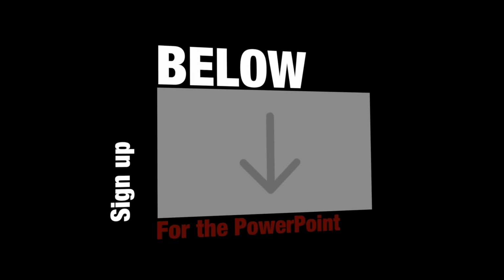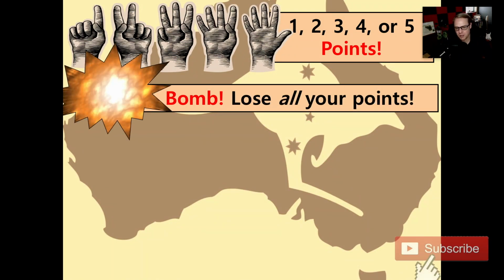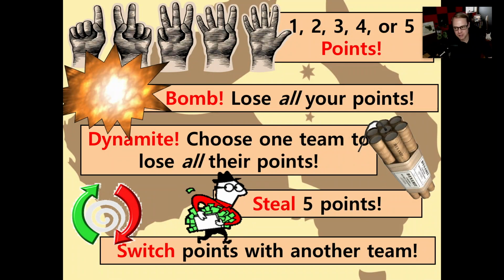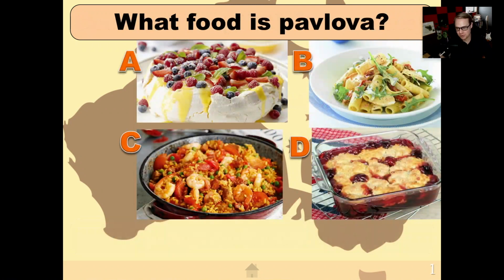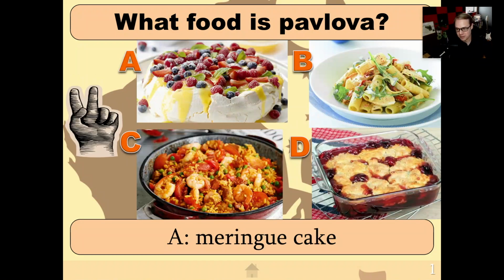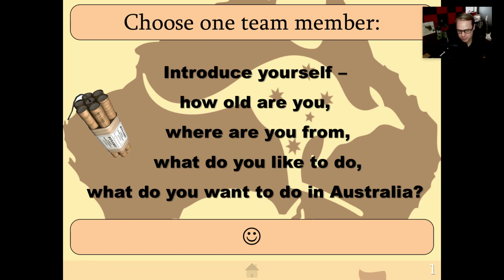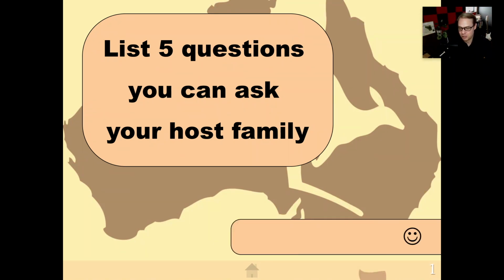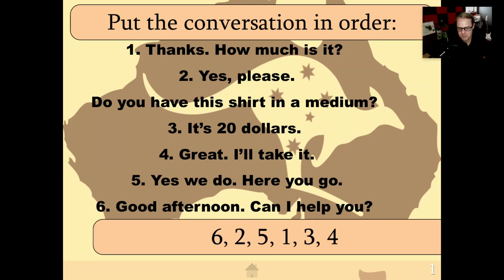Icebreaker Games | Fun Game to play on ZOOM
If you are looking for some good icebreaker games that you can play on zoom with your students, this is a fun game that works with PowerPoint. It is designed around quiz questions about Australia.